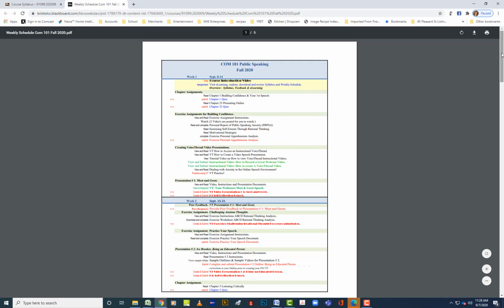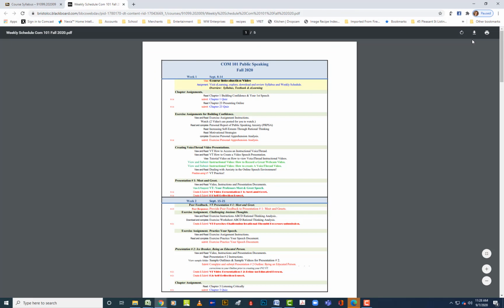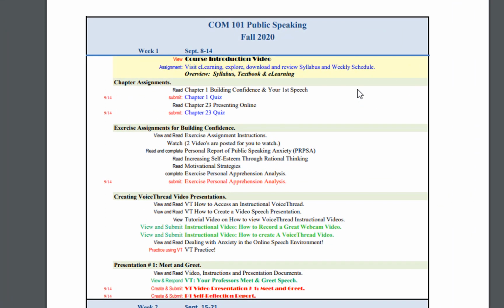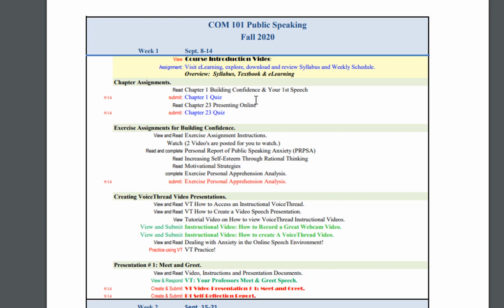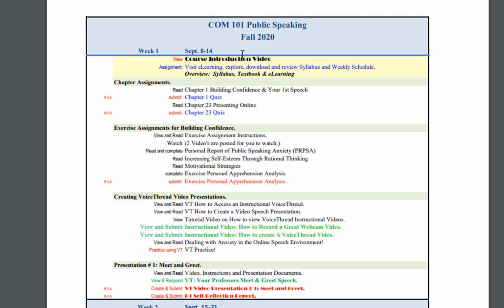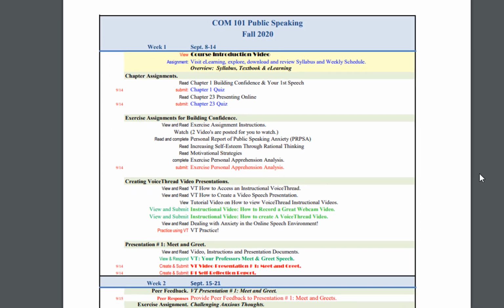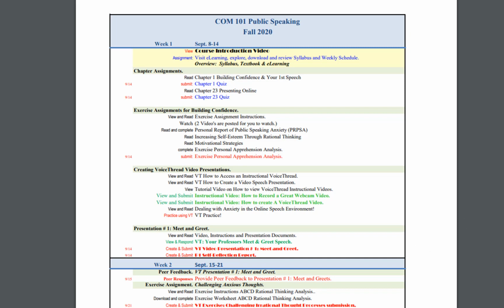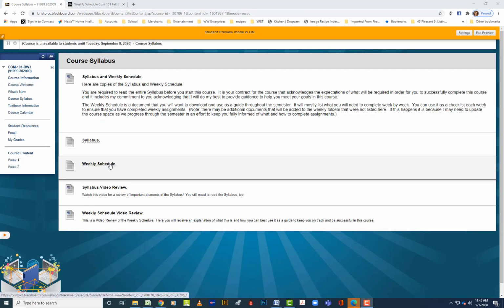Weekly Schedule Review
This is a review of the Weekly Schedule for Com-101.